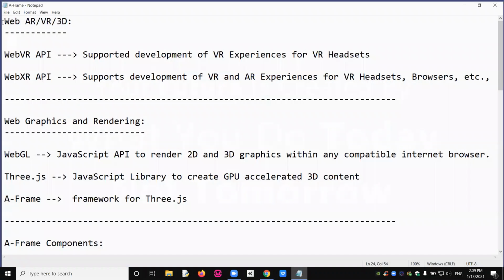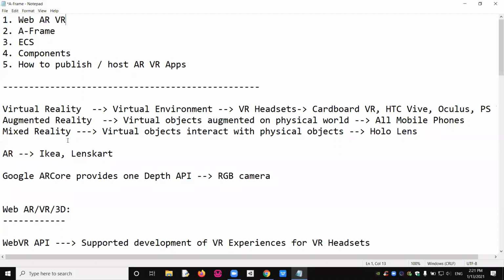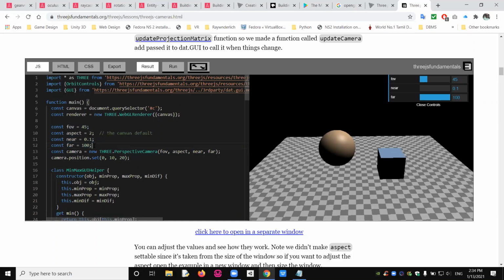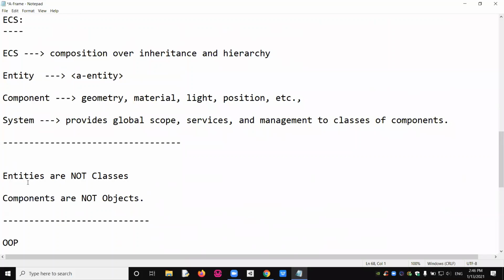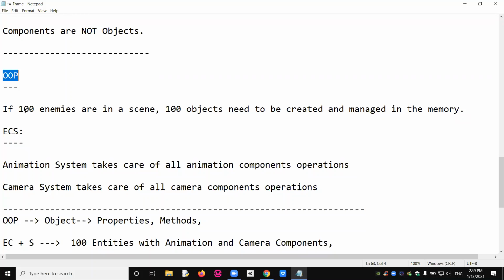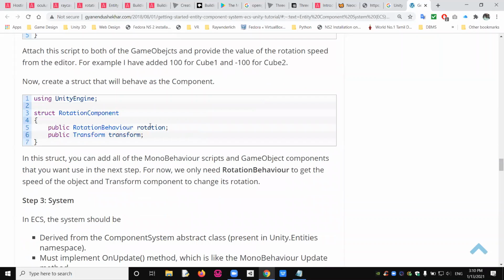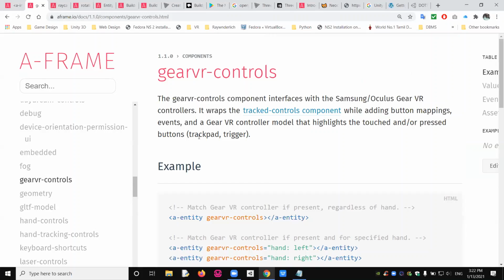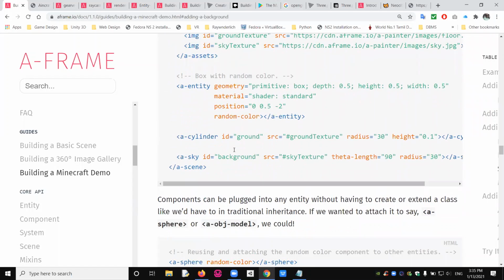A-Frame Web AR VR by Dhamotharakannan